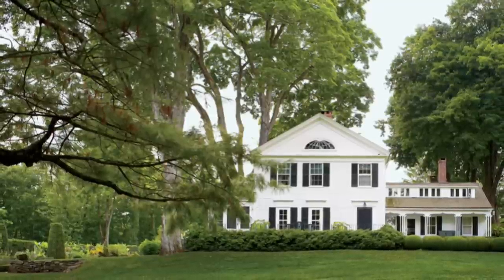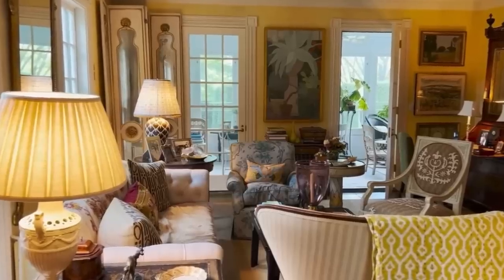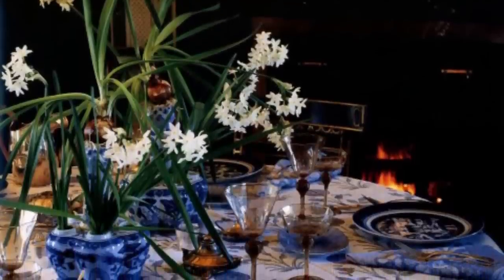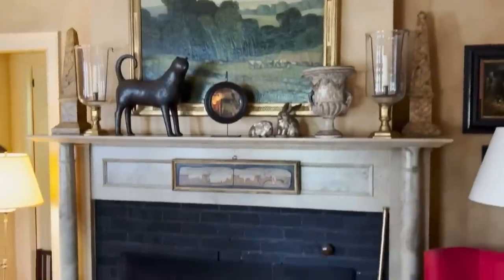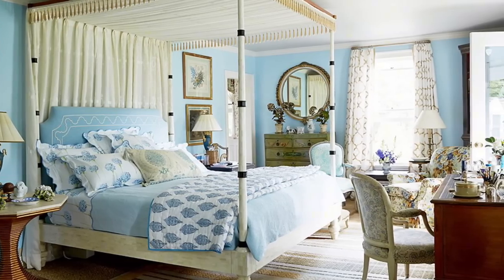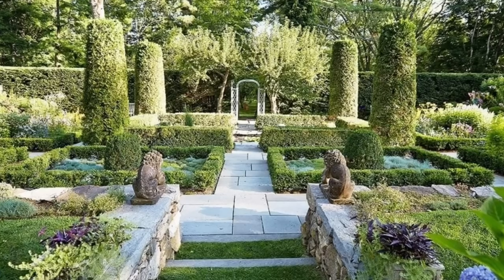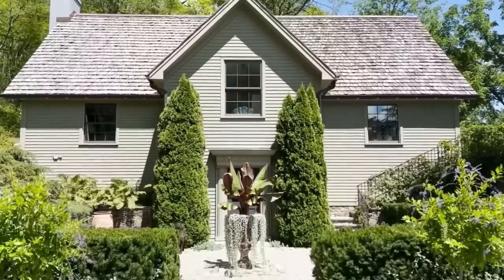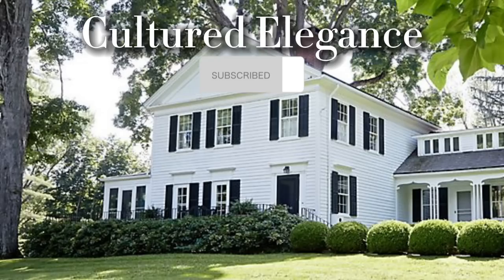A Closer Look: Bunny Williams Connecticut Country Home and Gardens Tour | Cultured Elegance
In this video, Bunny Williams takes us on a tour of her 1860's Falls Village home. We’ll tour her sunken garden, a parterre that is just off her conservatory that she fills with plants, plus a large vegetable garden with flowers and herbs. Her converted barn that was originally a garage, but is now filled with many of her and her husband John Rosselli's extraordinary antiques.

Together let’s travel back in time as we learn about the luxurious property of Bunny Williams in Connecticut.

Love Fashion History books? Visit fashionary.org